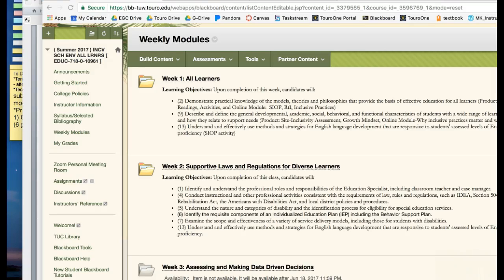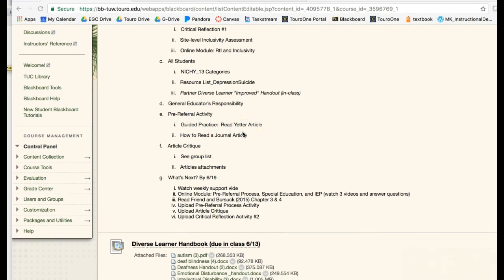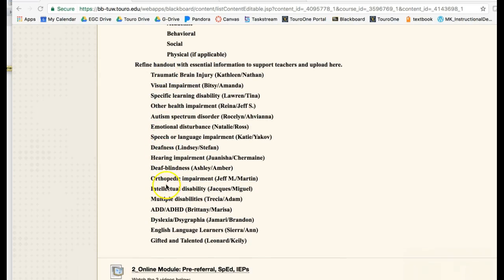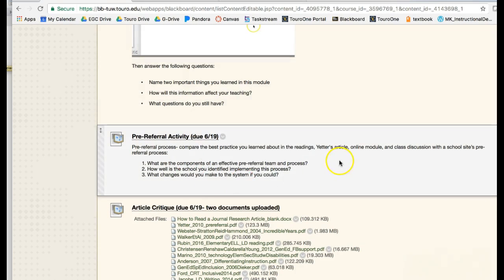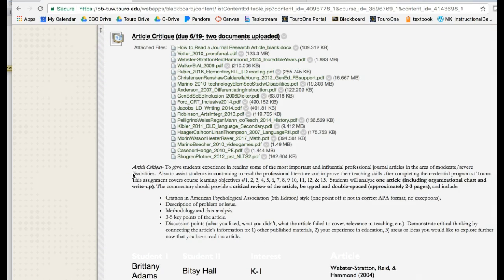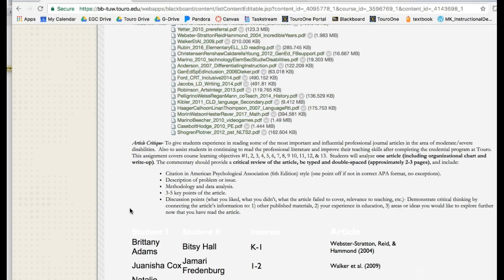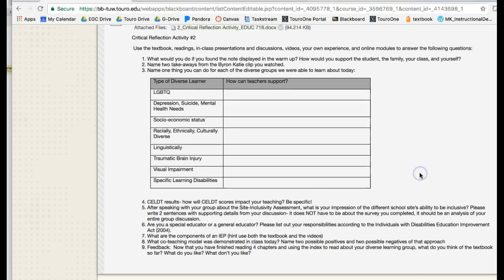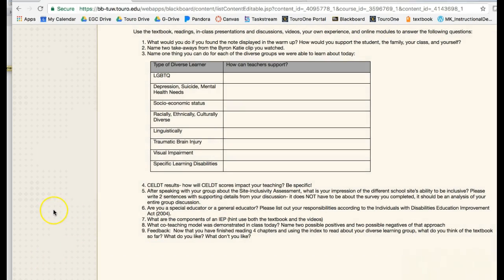2_Summer EDUC 718